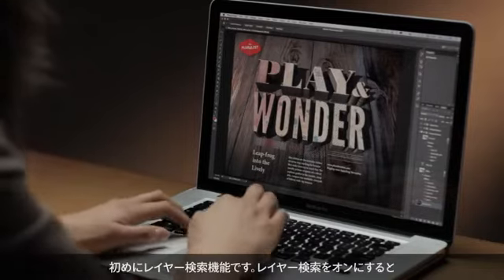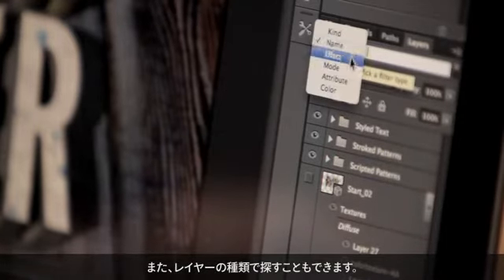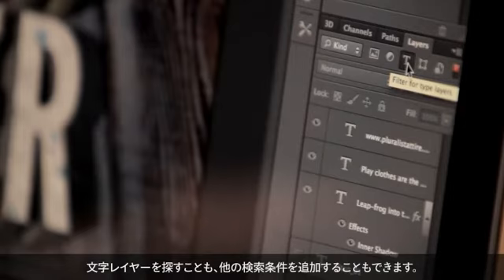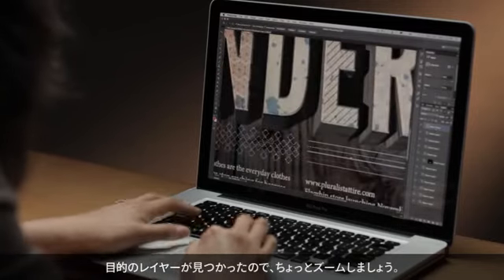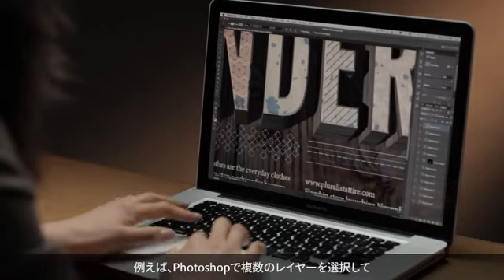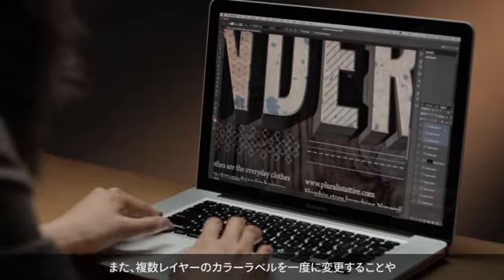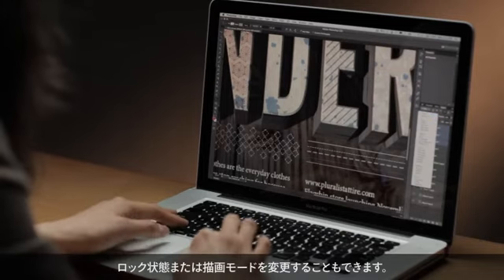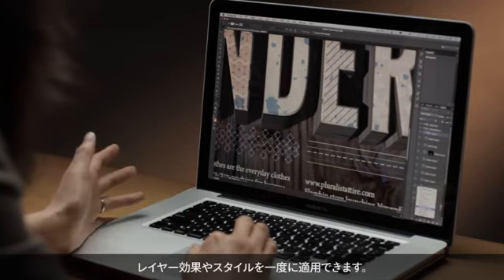[Photoshop CS6 Extended: 新機能] 新しいデザインツールと機能拡張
新しいデザインツールと機能拡張 — 文字および段落スタイルの適用、ベクトルオブジェクトの線のコントロールとグラデーションの追加、破線や点線への変換、レイヤーの高速検索など、作業効率を上げる様々な新機能および機能拡張を提供します。